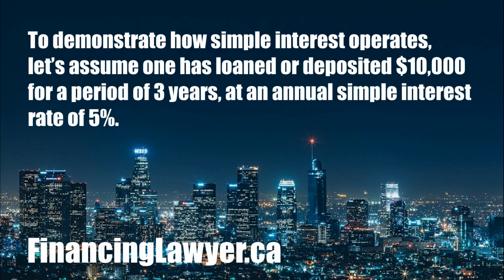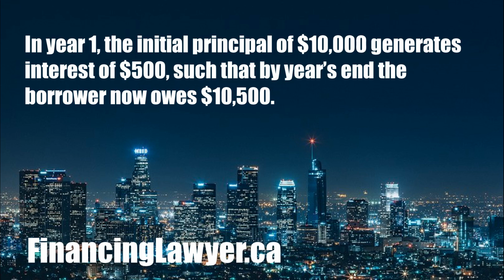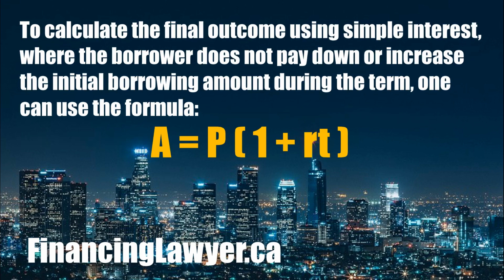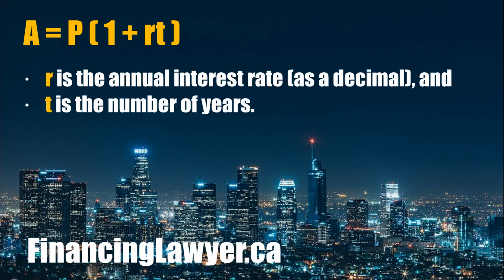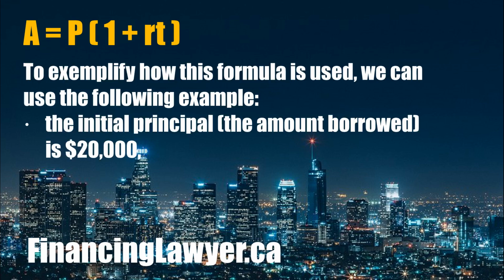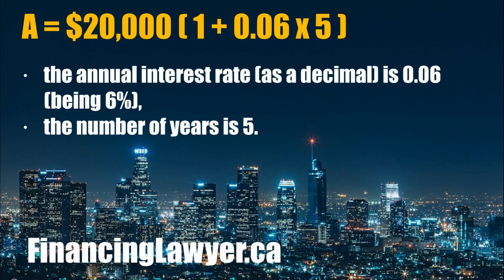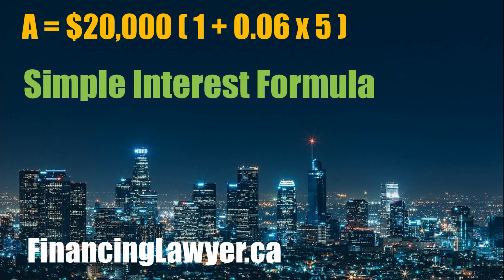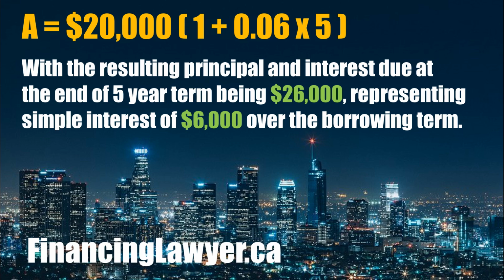What is Simple Interest [understanding key financial terminology]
Simple interest is interest calculated solely on the principal amount of money that is borrowed, such as a loan or deposit, and with no interest being charged on previously accrued interest.
So unlike compound interest, where the interest is calculated on both the principal amount of money and on the interest payable or earned on that principal amount; simple interest focuses entirely on the principal.
To demonstrate how simple interest operates, let’s assume one has loaned or deposited $10,000 for a period of 3 years, at an annual simple interest rate of 5%.
In year 1, the initial principal of $10,000 generates interest of $500, such that by year’s end the borrower now owes $10,500.
In year 2, as the principal amount remains $10,000, even though the financial obligation now stands at $10,500, the annual interest remains $500, such that the obligation of the borrower by year’s end becomes $11,000.
In year 3, still the principal amount remains $10,000, even though the financial obligation now stands at $11,000, the annual interest remains $500, such that the obligation of the borrower by year’s end becomes $11,500.
To calculate the final outcome using simple interest, where the borrower does not pay down or increase the initial borrowing amount during the term, one can use the formula:
A = P(1+rt)
where:
· A is the final amount,
· P is the initial principal (the amount borrowed),
· r is the annual interest rate (as a decimal), and
· t is the number of years.
To exemplify how this formula is used, we can use the following example:
· the initial principal (the amount borrowed) is $20,000,
· the annual interest rate (as a decimal) is 0.06 (being 6%),
· the number of years is 5.
The simple interest formula would thus be:
A = $20,000 x (1 + 0.06x5)
With the resulting principal and interest due at the end of 5 year term being $26,000, representing simple interest of $6,000 over the borrowing term.